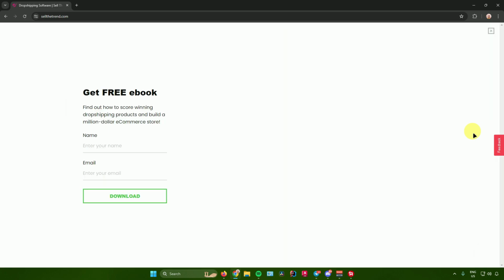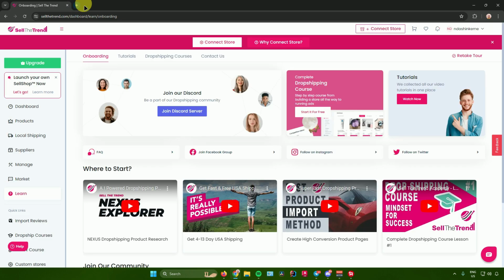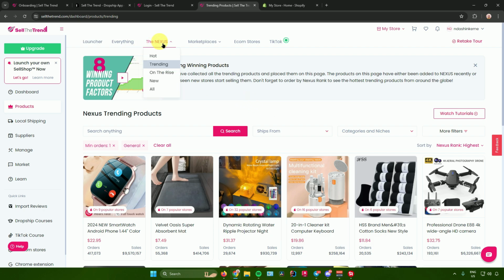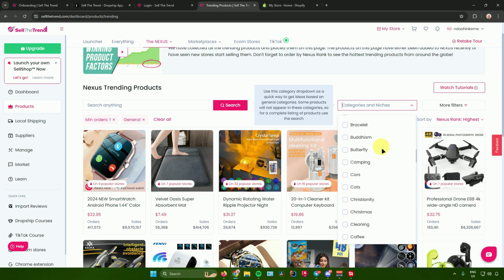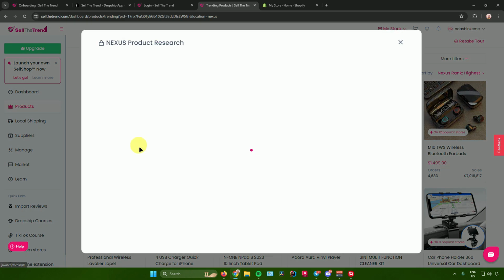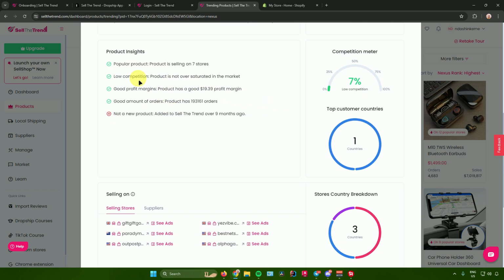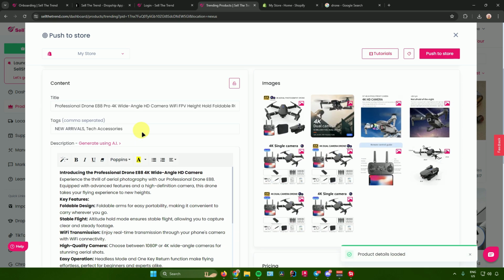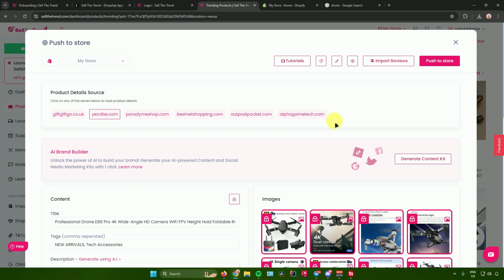Sell The Trend Dropshipping | How To Use Sell The Trend (2026)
You will learn Sell The Trend Dropshipping | How To Use Sell The Trend